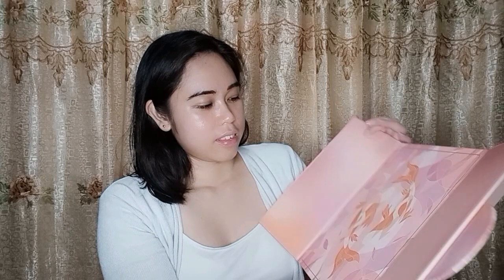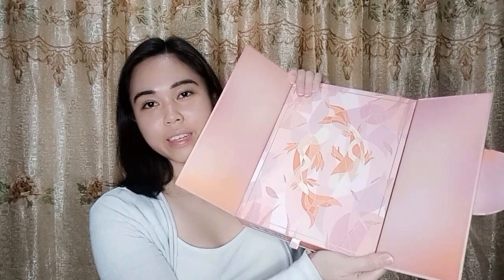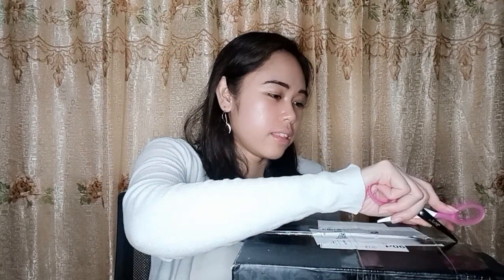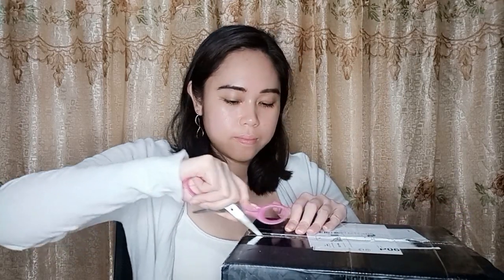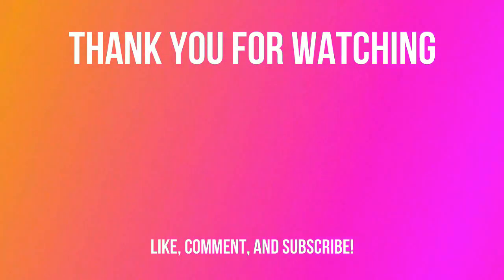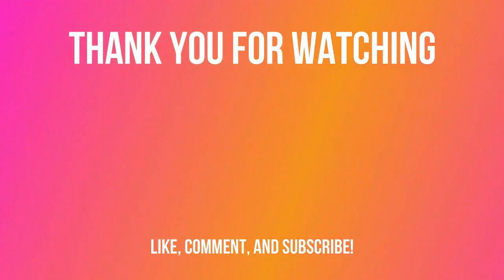Perfect Diary Makeup Gift Set Unboxing |Perfect Diary Fancy Carp Set| Perfect Diary Moon Rabbit Set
Hi everyone! I’m Ana Paloma and I welcome you all to my YouTube Channel! 😊

For this video, I am going to unbox the following Perfect Diary Makeup Gift Sets:

PERFECT DIARY FANCY CARP LUCKY SET
PERFECT DIARY X CHINA AEROSPACE EXPLORER EYESHADOW 2ND EDITION SET